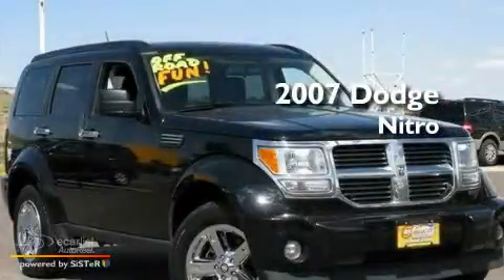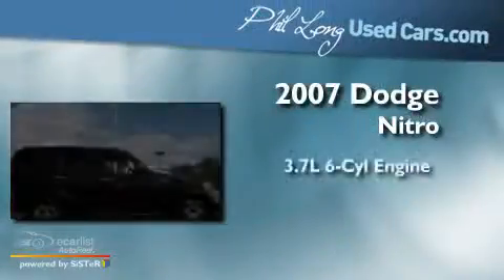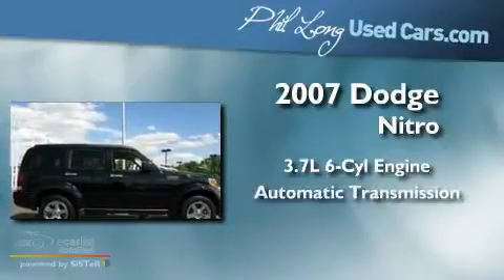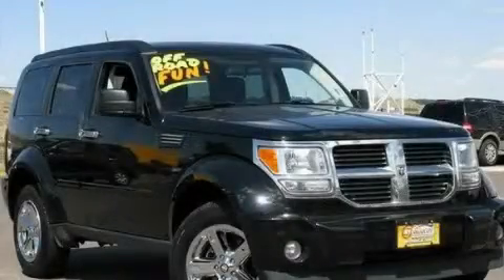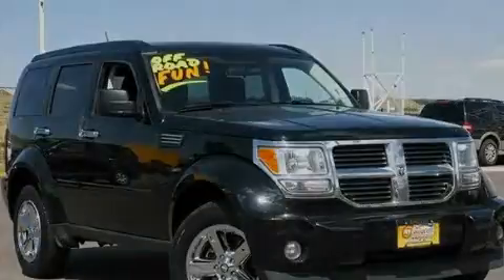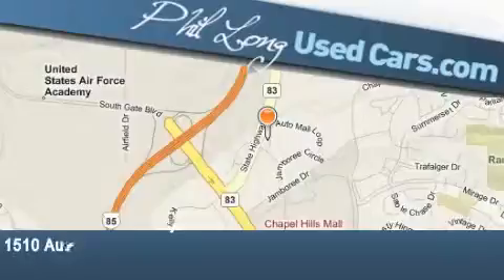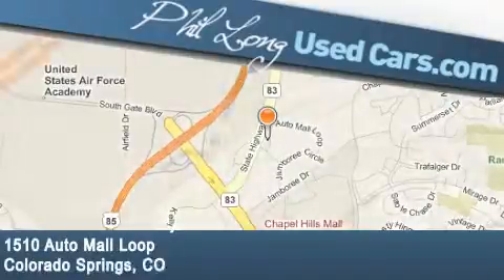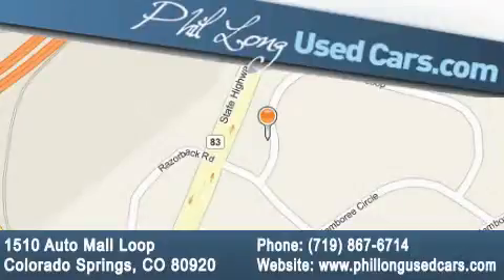2007 Dodge Nitro Colorado Springs CO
Year : 2007

 Make : Dodge

 Model : Nitro

 Engine : 3.7L (226) V6 engine

 Trans . : Automatic

 Exterior : Black

 Miles : 39,721

 Interior : Black

 1510 Auto Mall Loop

 Used 2007 Dodge Nitro Colorado Springs CO